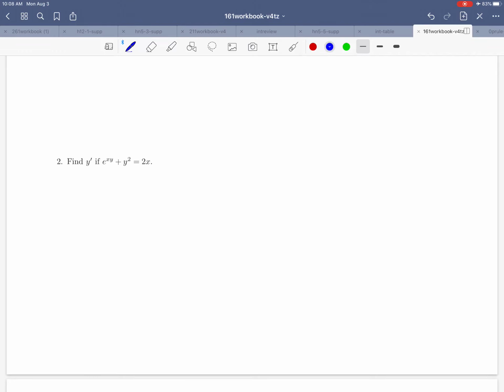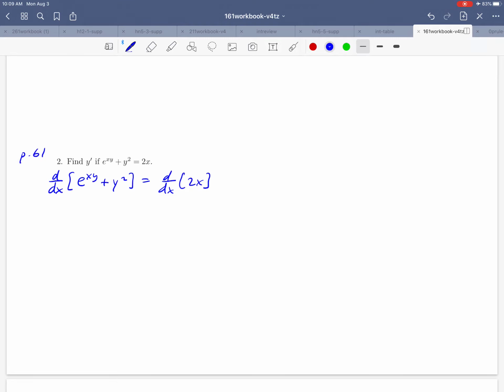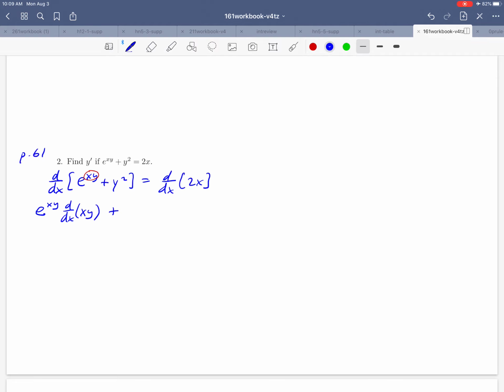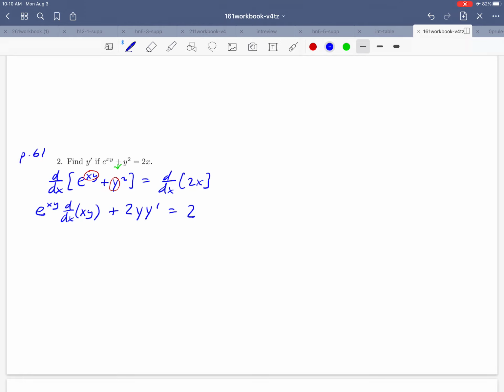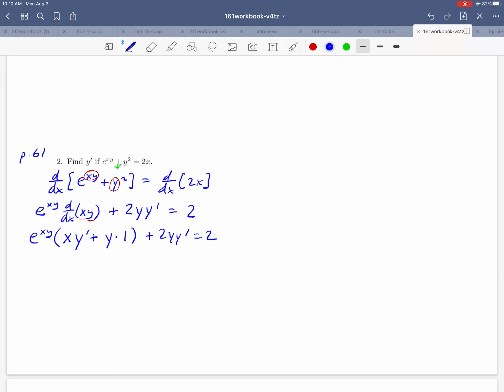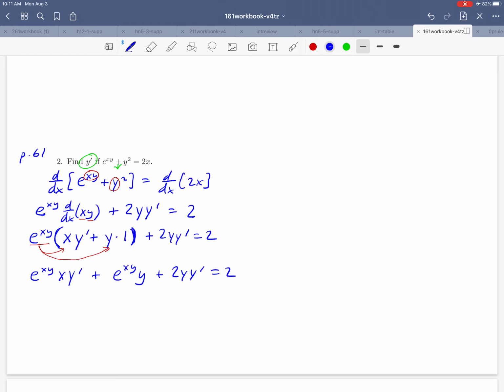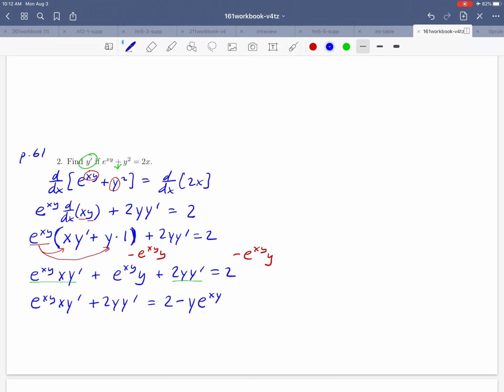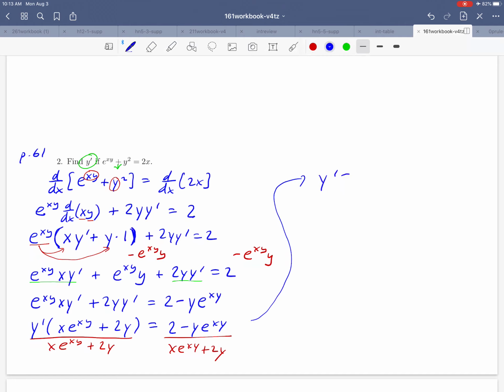Math 161 Section 2.7 Exercise 2